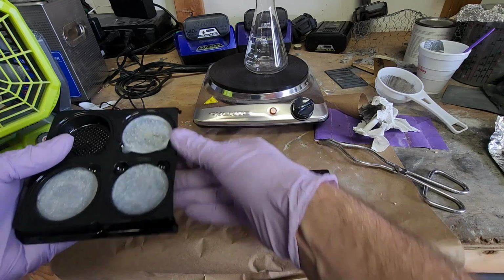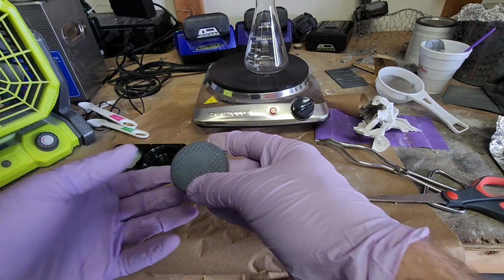Silicon Carbide Experiment Update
picking back up SiC to test a microwave sinter. also refining my cold casting binder with promising results. this is just an update on what I'm looking into and will follow up later after sintering